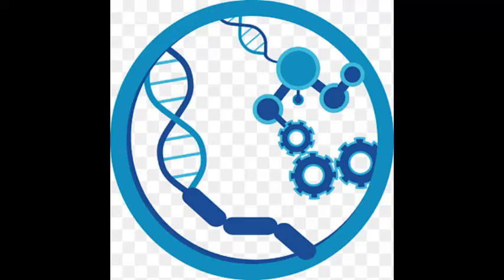This video is for learning purposes